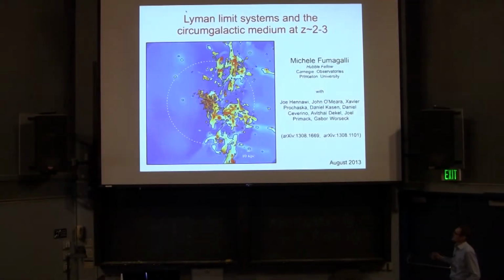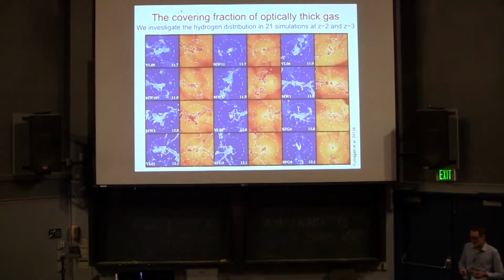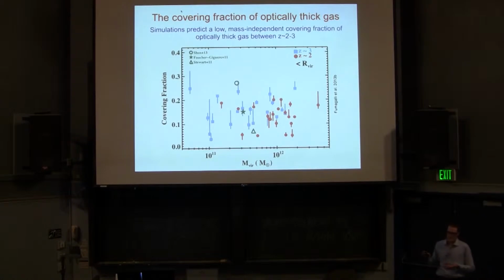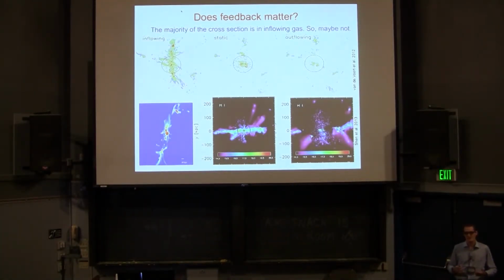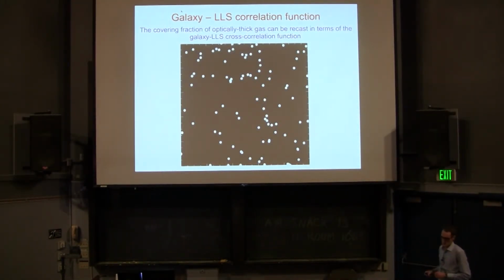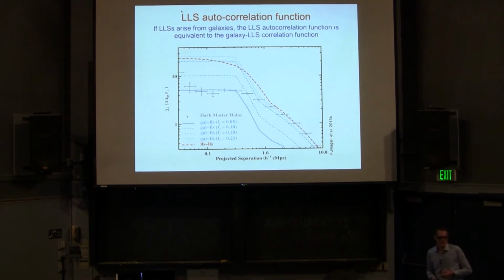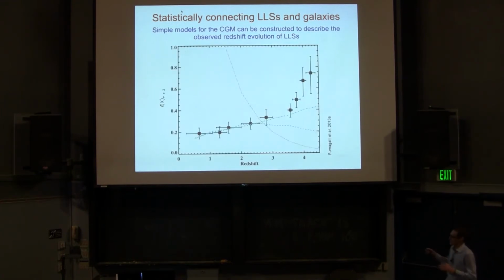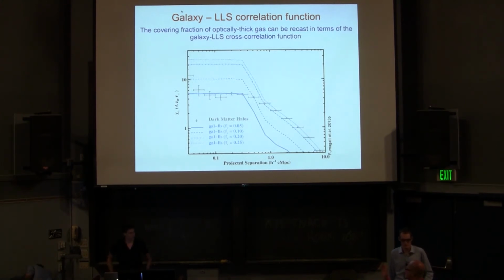Michele Fumagalli "Lyman limit systems and the circumgalactic medium at z~2-3"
Michele Fumagalli, Carnegi, "Lyman limit systems and the circumgalactic medium at z~2-3"

2013 Santa Cruz Galaxy Workshop